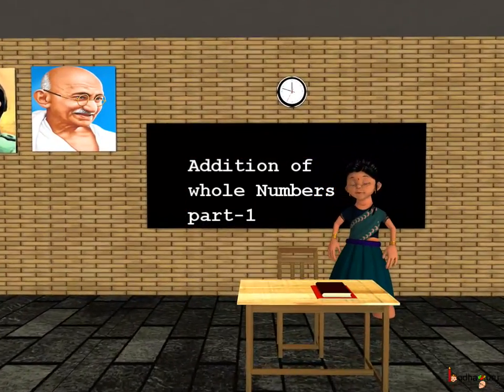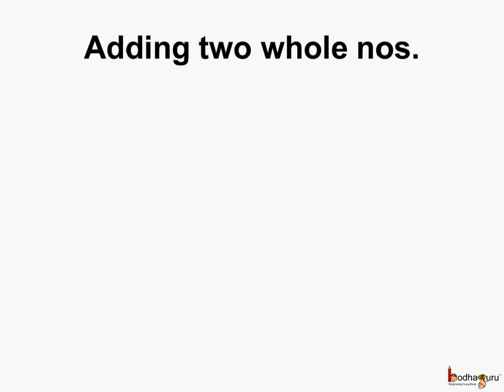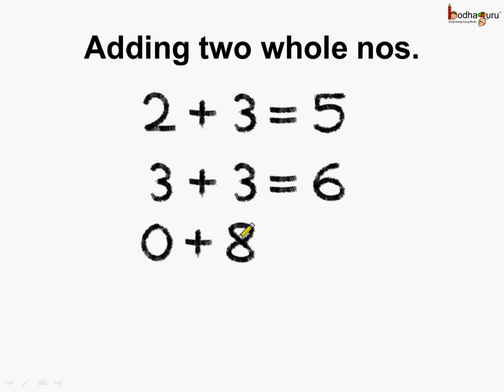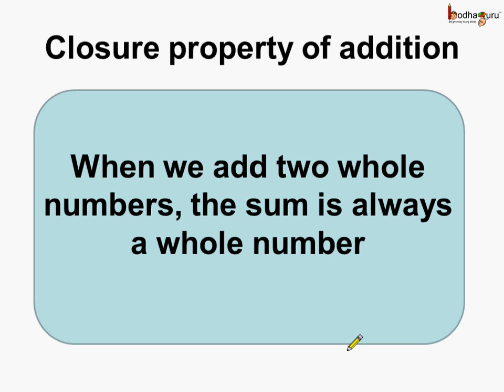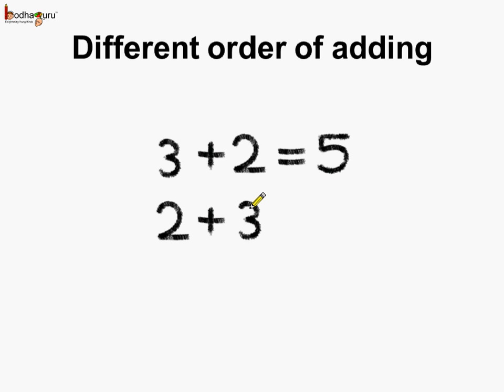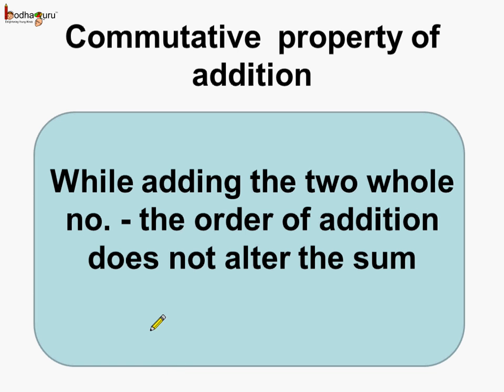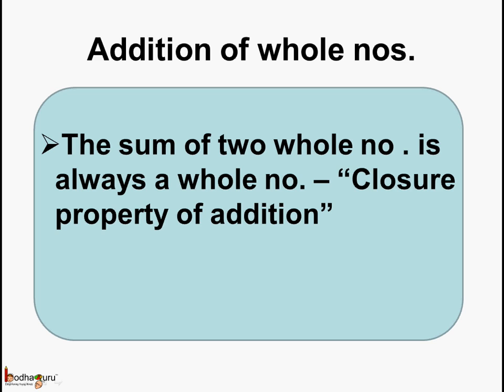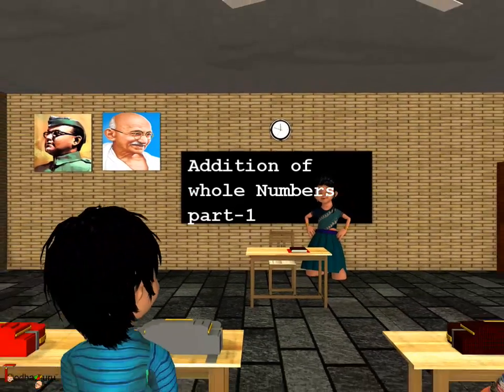Math - Closure and commutative property of whole number addition - English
Hello,
BodhaGuru Learning proudly presents an animated video in English which explains properties associated with addition of whole numbers. It explains commutative, closure property and shows how these properties hold true for addition.

Next, learn what associative property of addition is and understand the concept of additive identity, watch

Team BodhaGuru